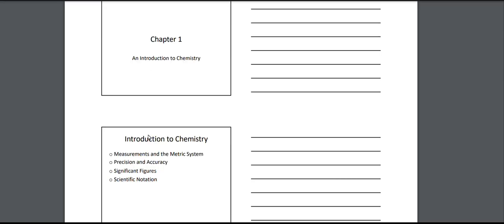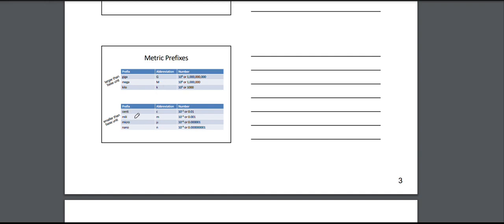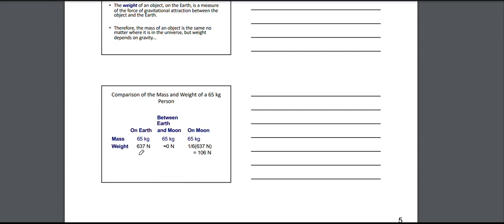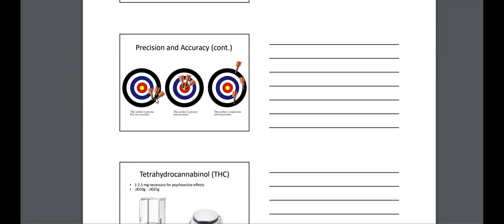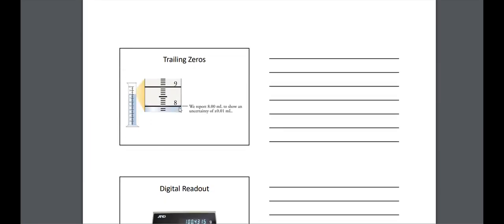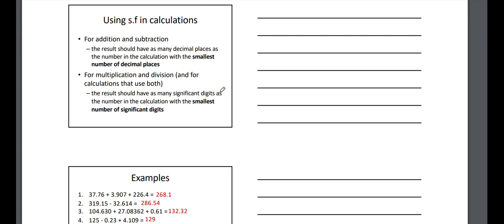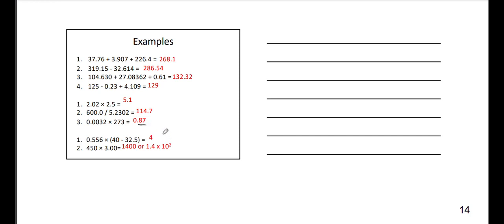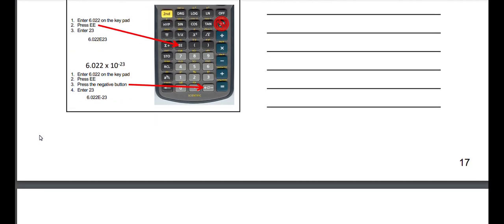Unit 1. Introduction to Chemistry